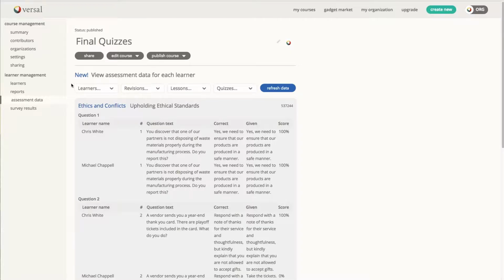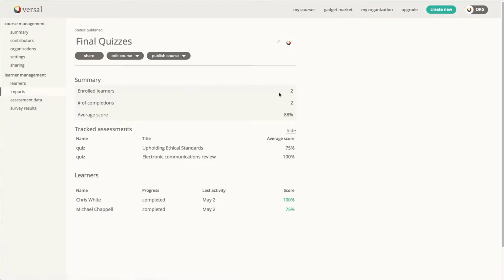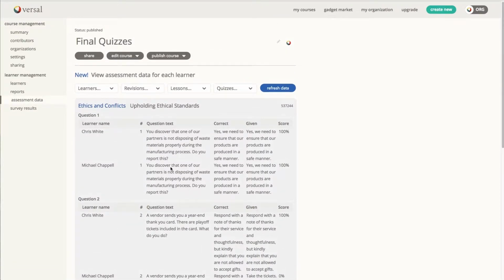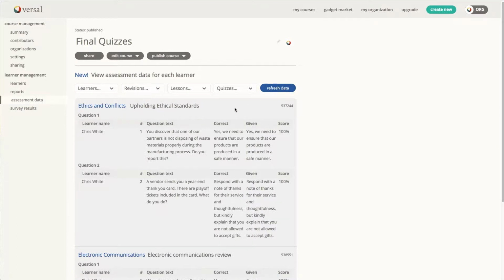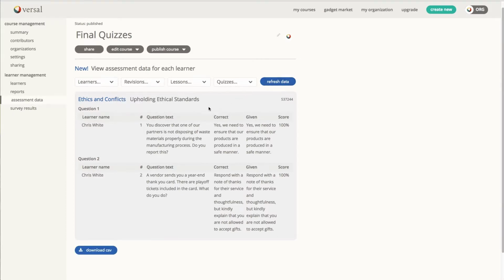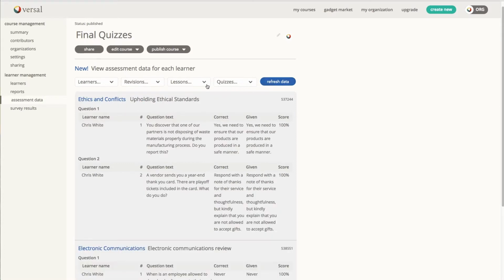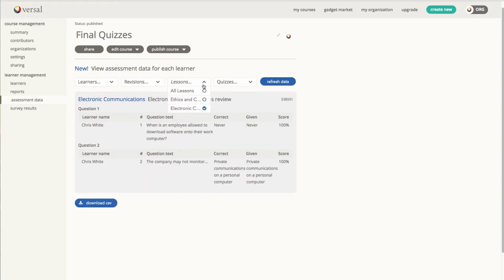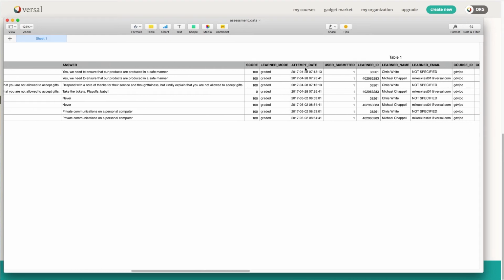Downloading Assessment Data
Versal lets you download .csv files with all of your learner assessment data. Because .csv files are an open format, your Versal assessment data is compatible with the software you already use. Create charts and graphs, and incorporate data into reports that track the success of your training programs.